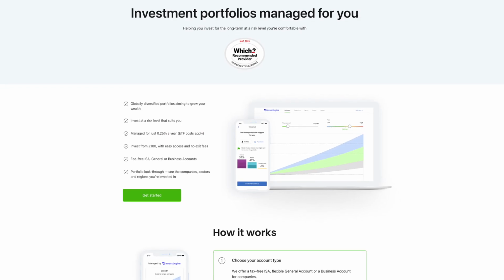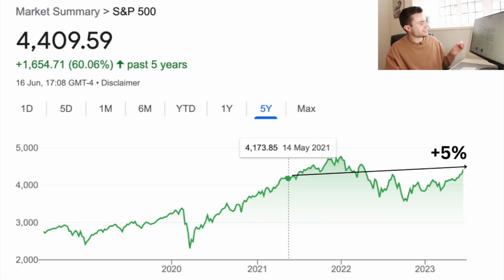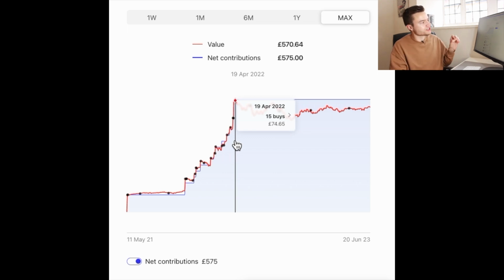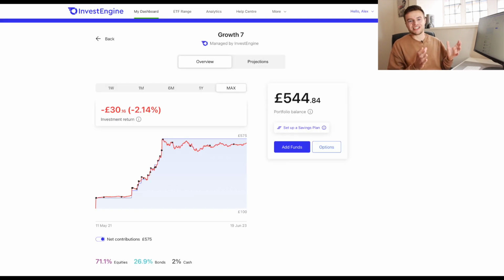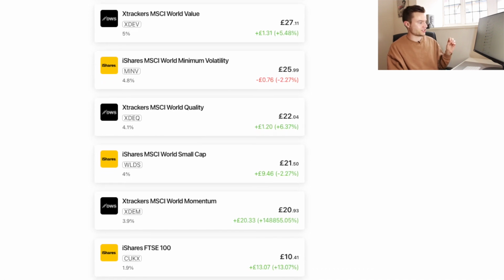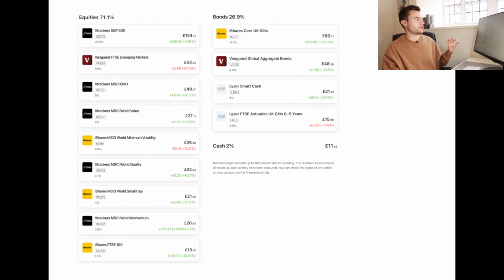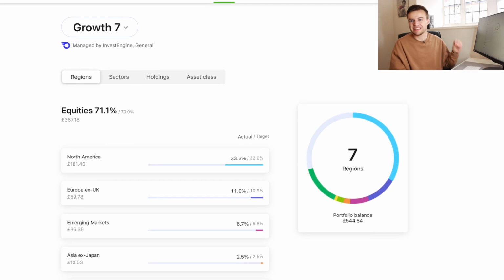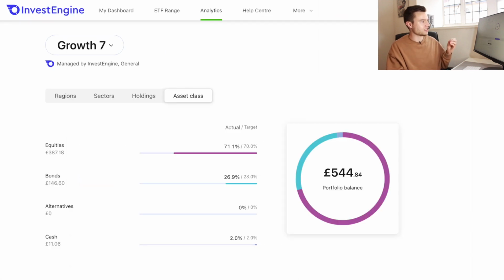2 Years Later: Reviewing InvestEngine's 'Managed For You' Portfolio!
► Get a Welcome Bonus of up to £50 when you invest at least £100 with InvestEngine (Ts&Cs apply) by clicking on this

This video provides a performance update of a "Managed For You" Robo-investing portfolio I opened with InvestEngine over 2 years ago.